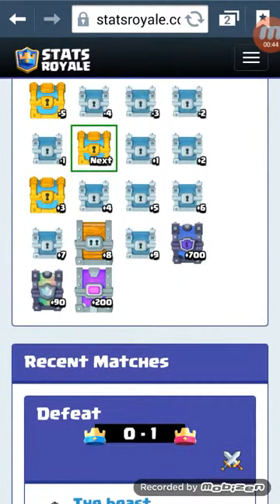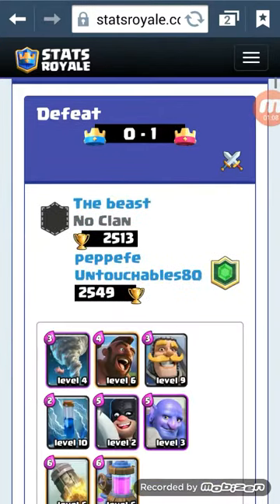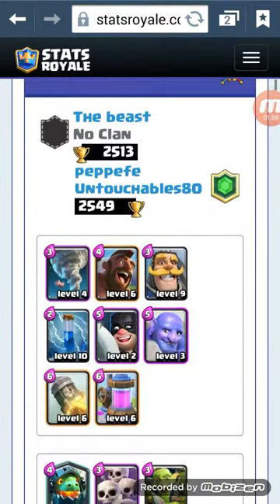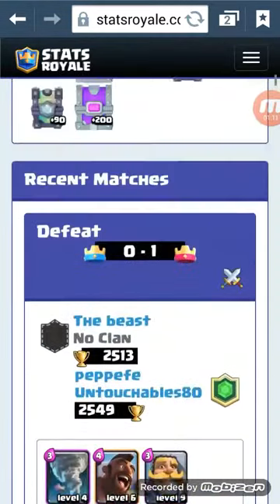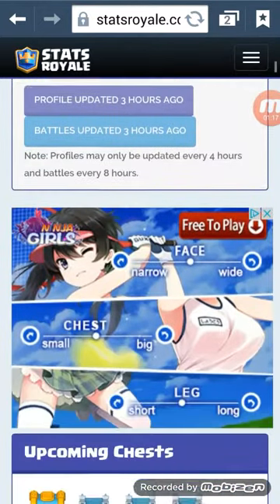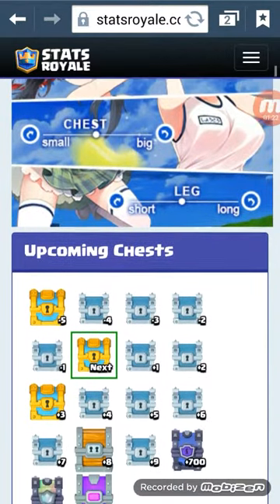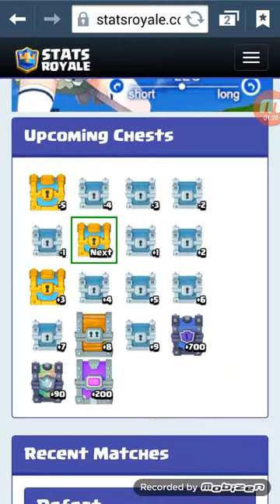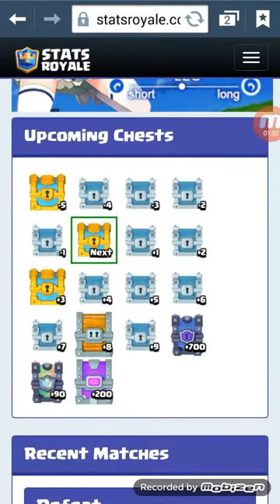Information for how to check your chest cycle in stats royale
This tutorial